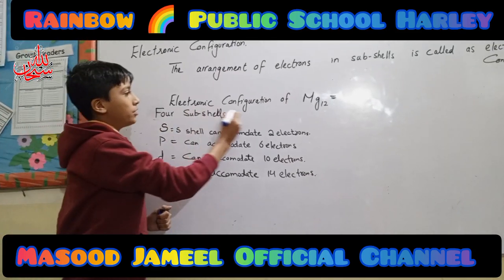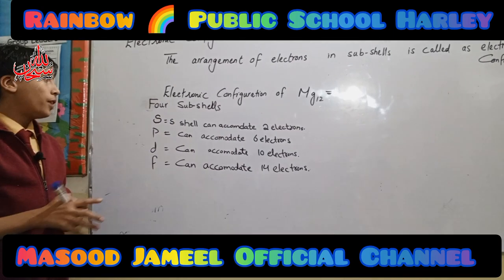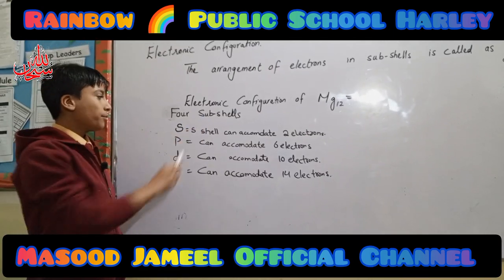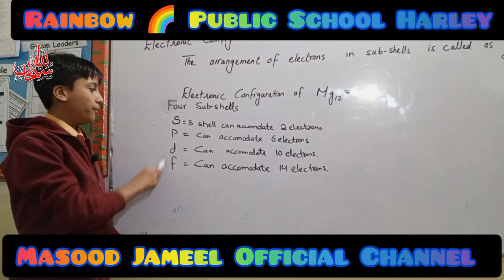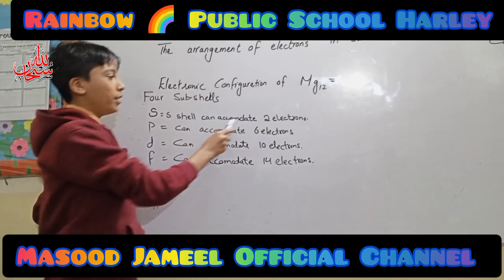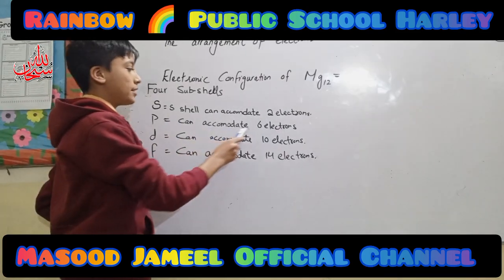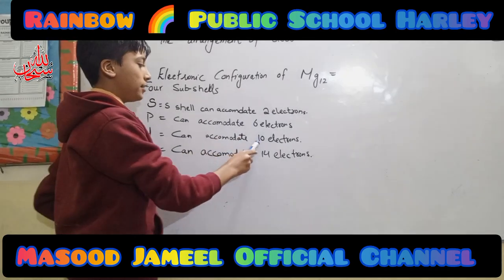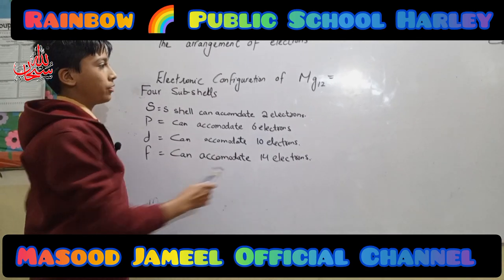Class 9 Chemistry Unit 2 Electronic Configuration || Fbise|Federal Board.